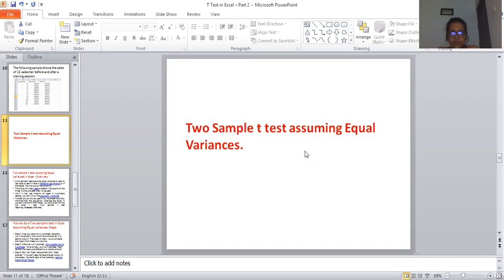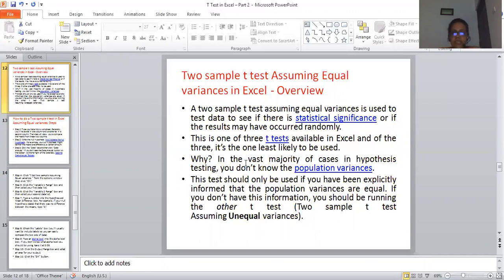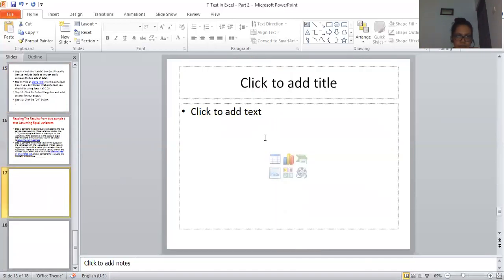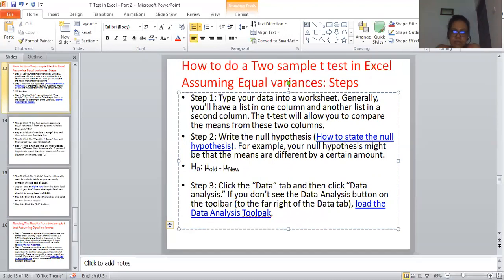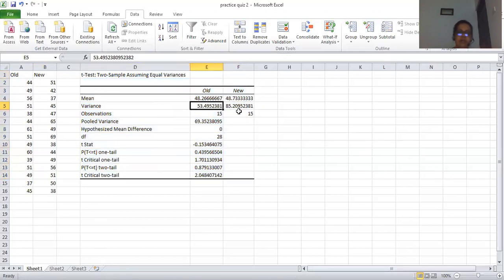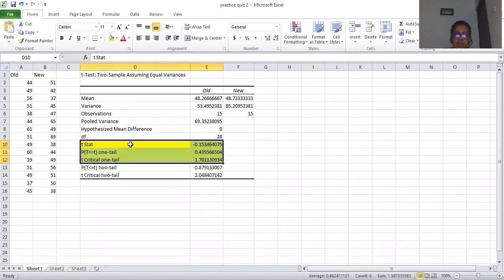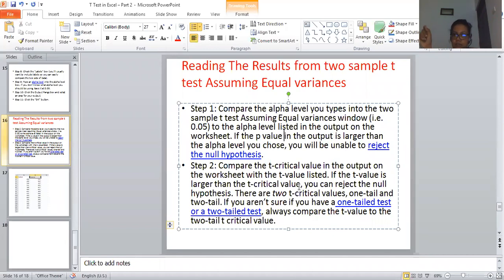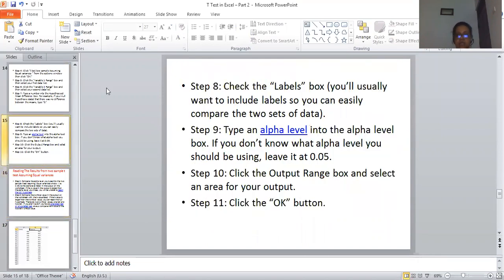t-test Assuming equal variances (using Excel)